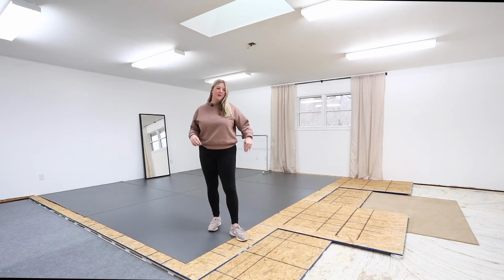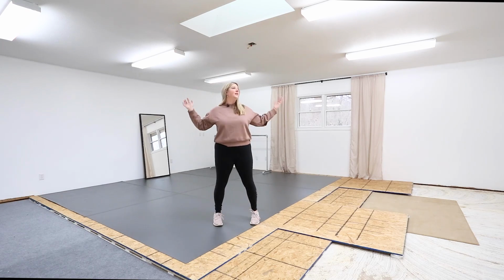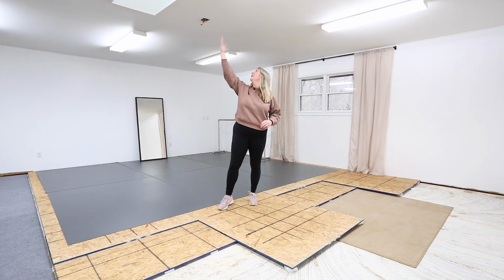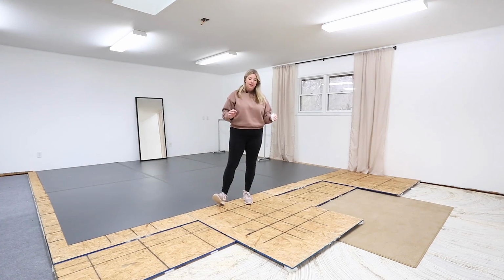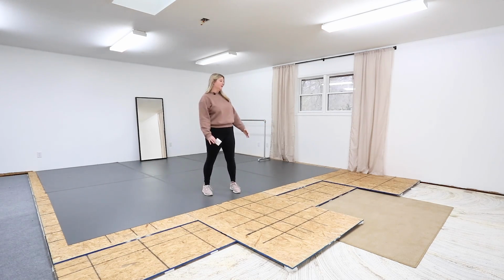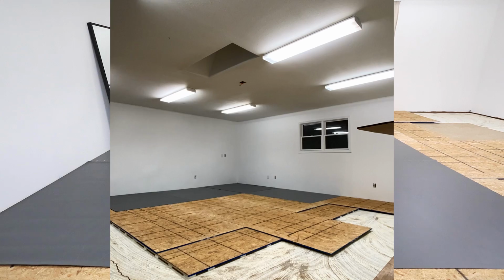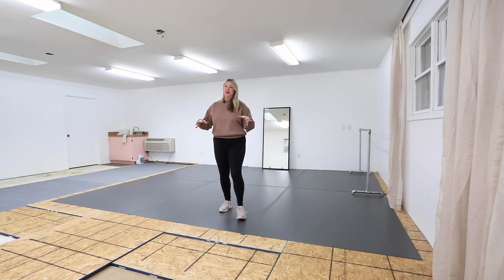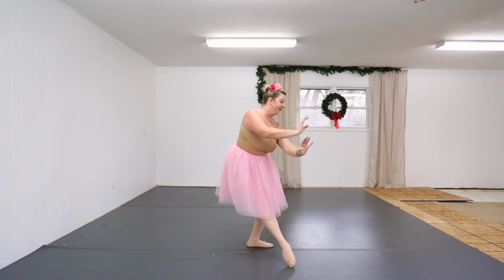Building a Ballet Studio! DIY Sprung Floor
I am in the process of converting my in-law's old art studio into my new home ballet studio!! I started this project in January 2021 and now in December 2021 I have completed phase one which includes: painting all the wood paneled walls, pulling up the carpet, and putting in the first section of a DIY sprung floor! This video breaks down all the details of this project so far, plus my next and final plans!